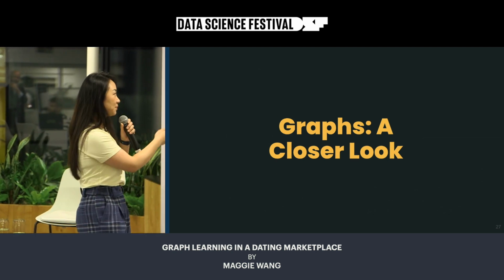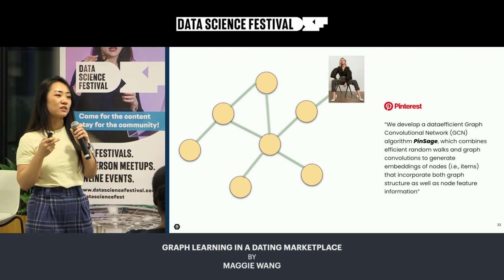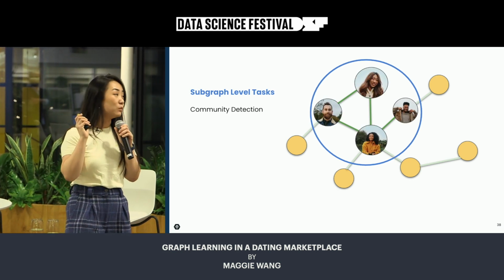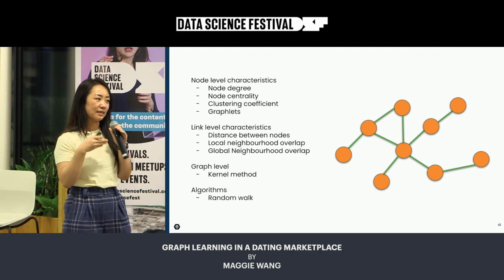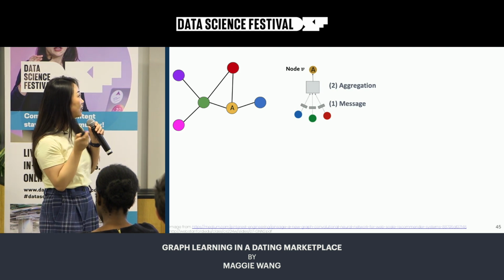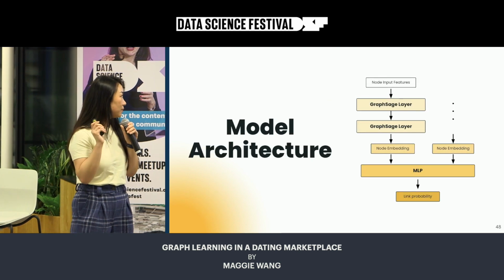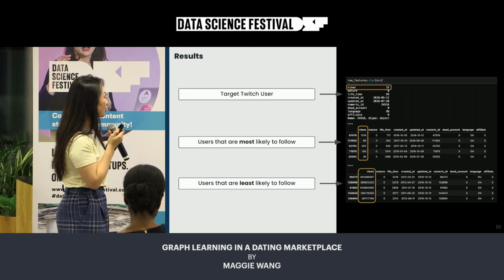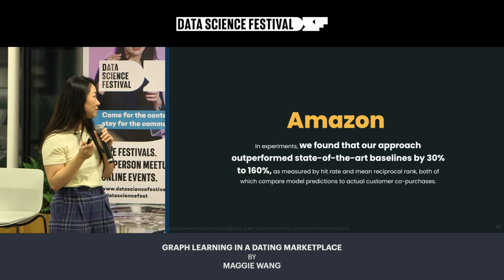Graph Learning in a dating marketplace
Title: Graph Learning in a dating marketplace
Speaker: Maggie Wang
Abstract: Social networks form natural graphs from people and connections between people. Graph learning is to learn from such data that can be represented as graphs. The flexibility of combining neural networks with graphs gives us the ability to learn from complex data and relationships. We’ll take a high level look at what graph learning is and how it is adopted across industries.